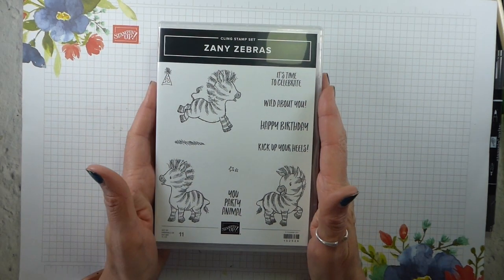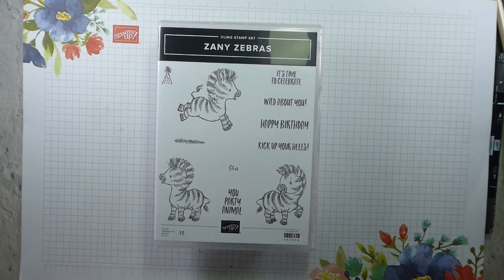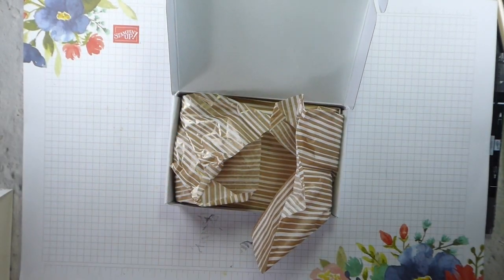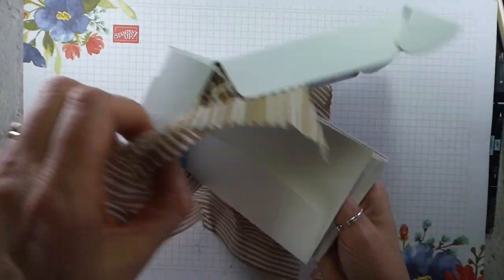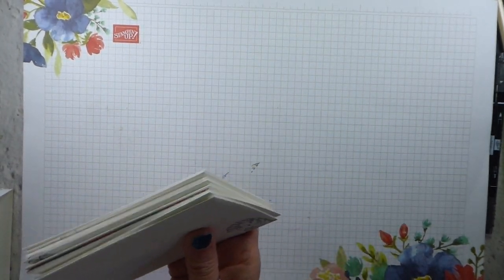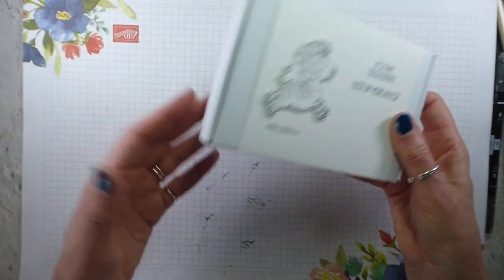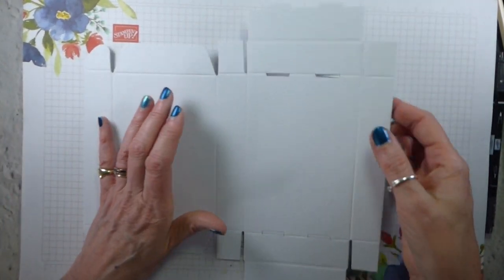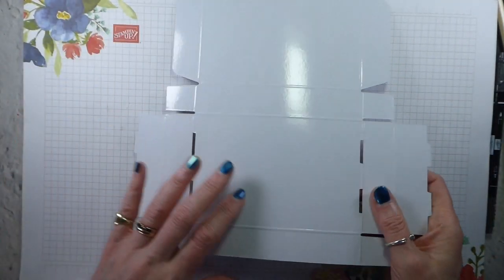Mini Paper Pumpkin and Zany Zebra Gift Box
Hi, Liz Yuille from Old Stables Crafts here. I have made this video with an adult audience in mind. I hope you enjoy today's video.

QTSVZ2K3